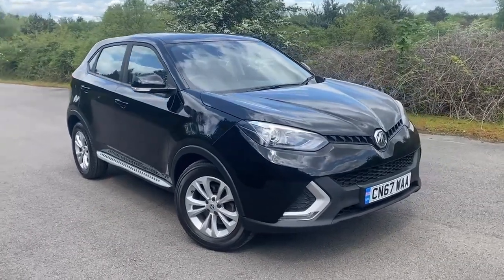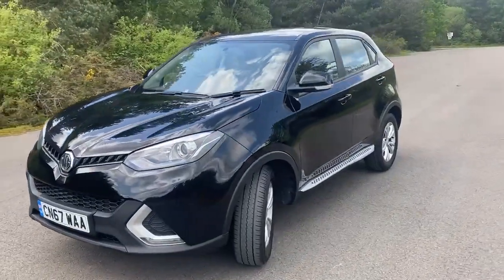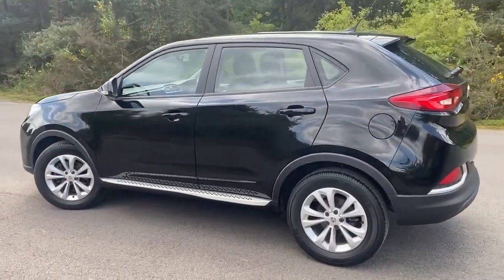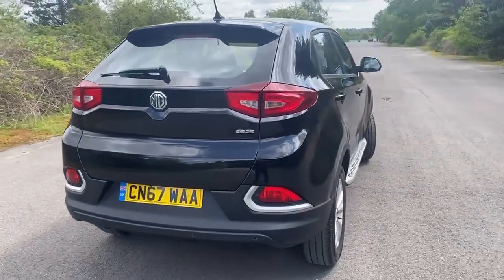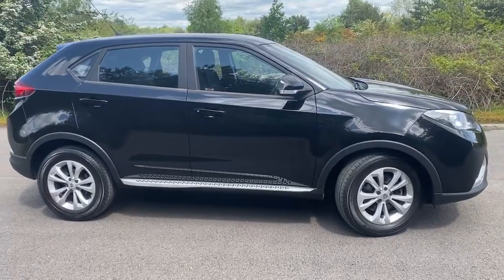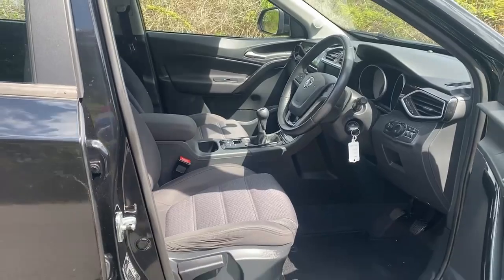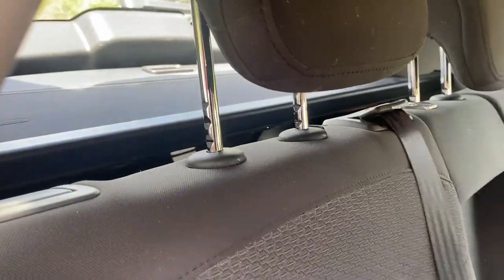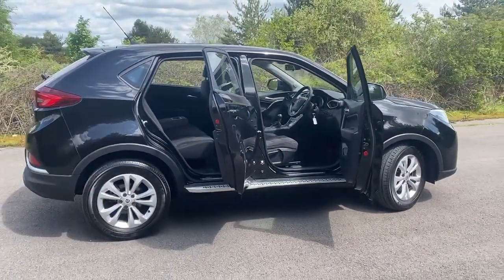CN67WAA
Sales Video